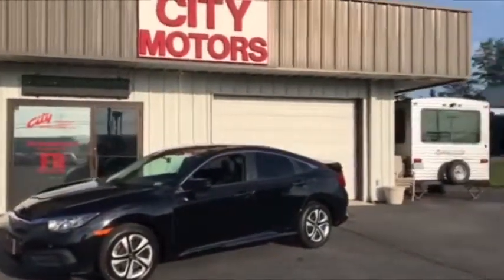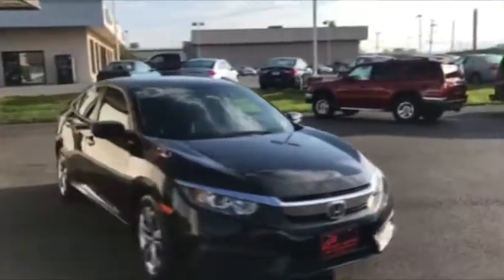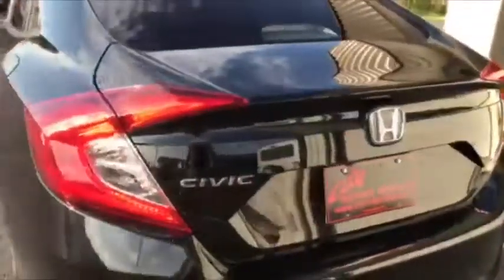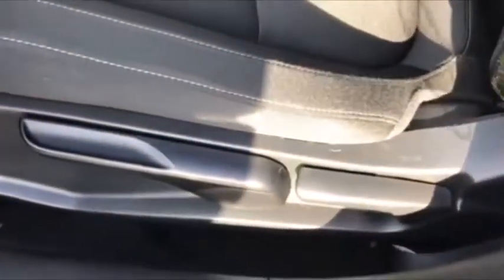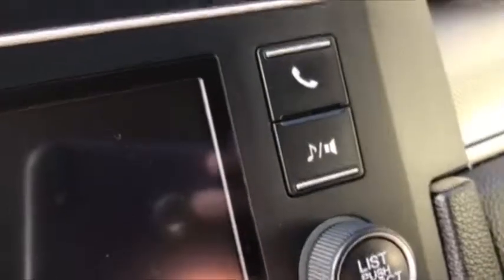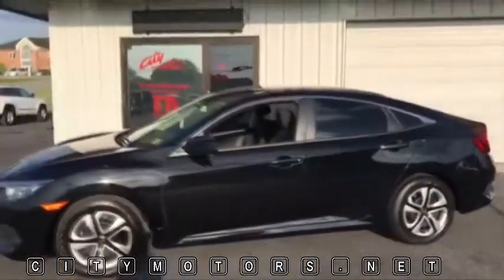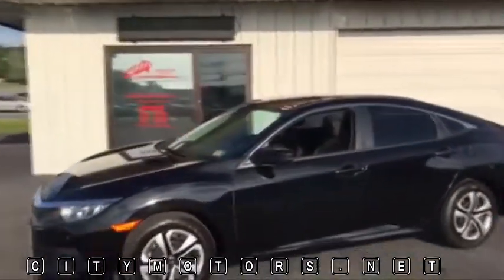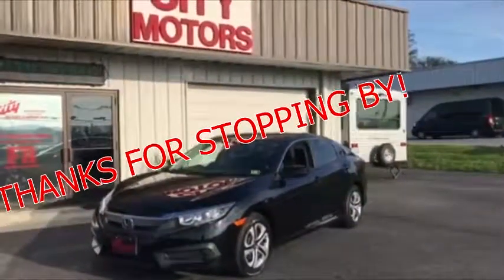2098A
Very clean and very well maintained. I love the styling of this new Civic. It is the roomiest Civic made, but it is one of the most efficient Civics made! This Civic gets an amazing 31 MPG city and 41 MPG highway for a combined driving of 35 MPG! That is amazing for a car with this much room and comfort! Best of all... the PRICE! This car was over $20,000 a mere 32,000 miles ago! Now is your chance to jump into this body style Civic for a fraction of the original cost! This Civic has tons of warranty and we have NO PROCESSING fees! Do not miss this incredible deal!